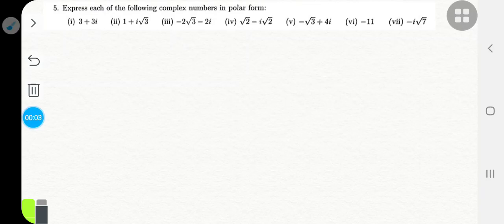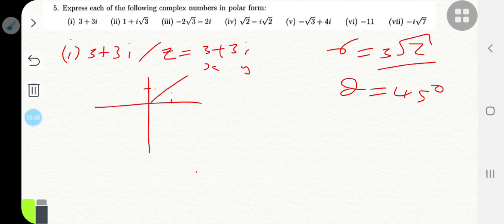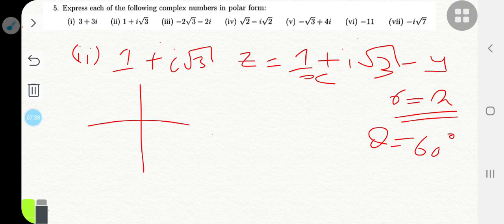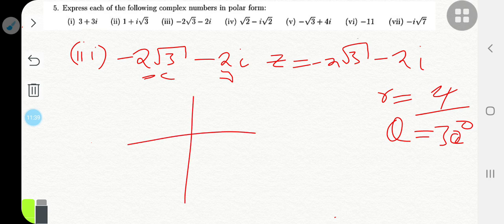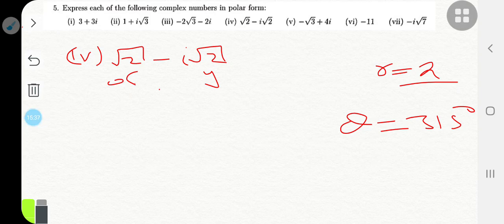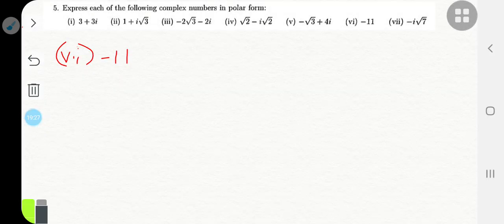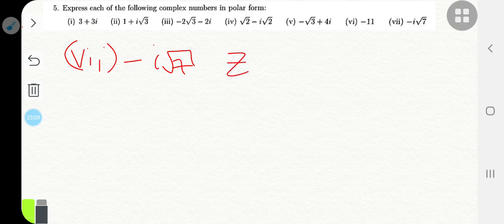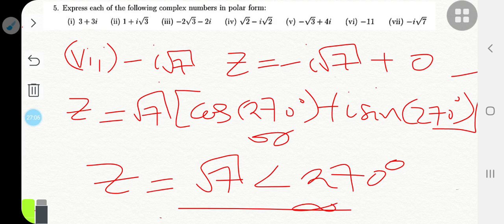Polar form of complex number part B